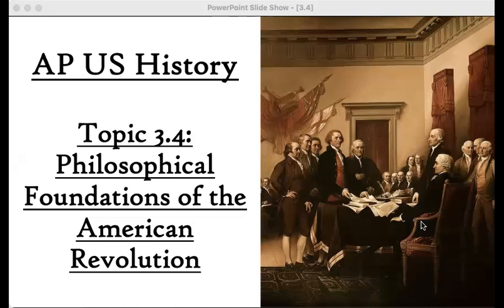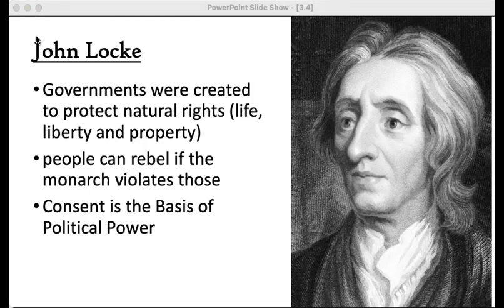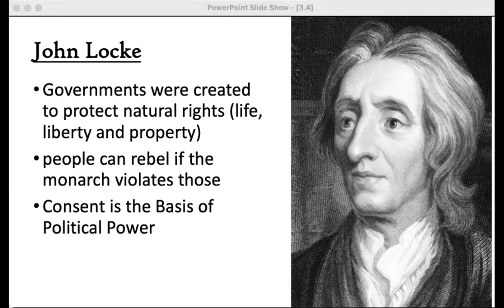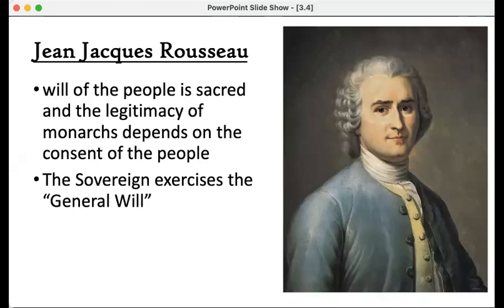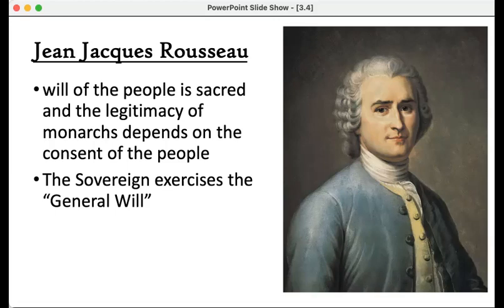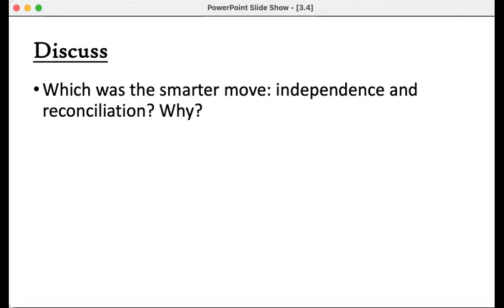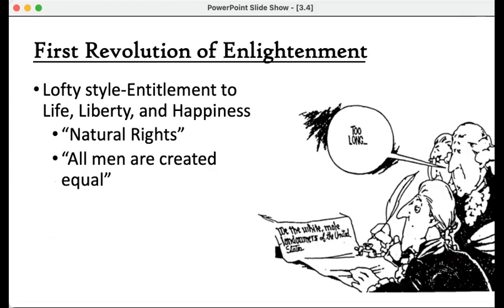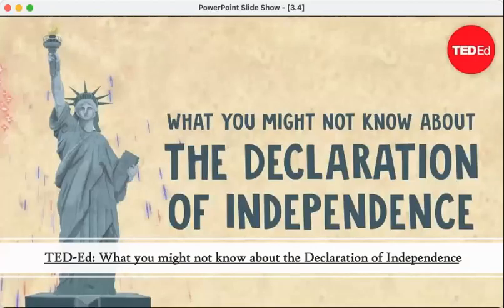3.4 Philosophical Foundations to Revolution (AP U.S. History)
AP U.S. History (APUSH)
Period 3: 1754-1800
Topic 3.4 Philosophical Foundations to Revolution